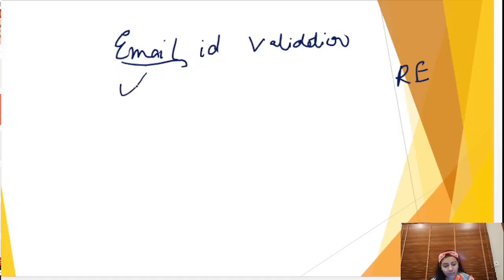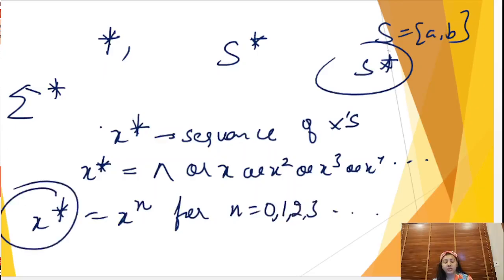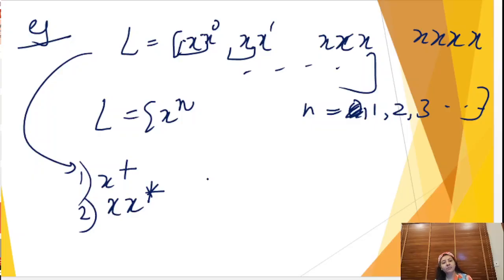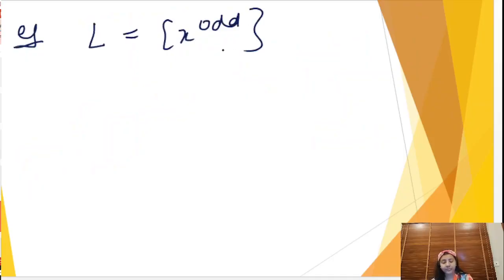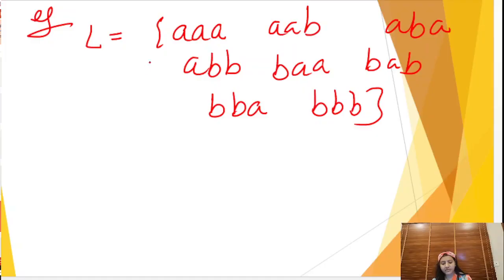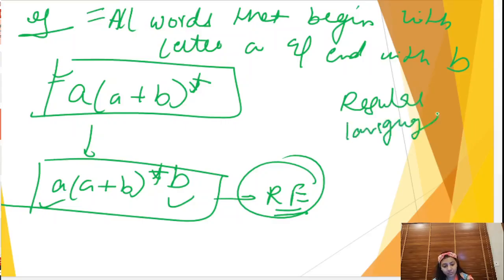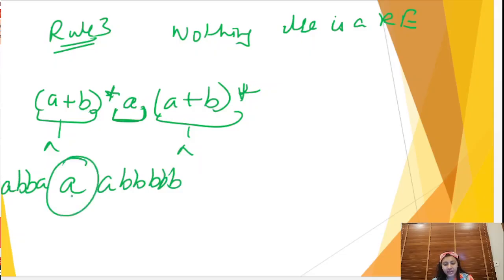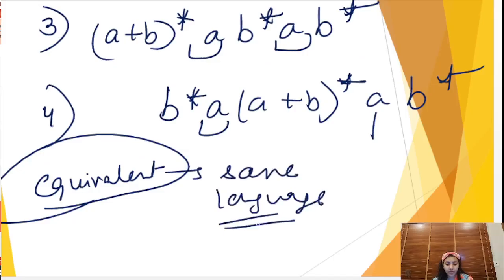L - 2.1: Regular Expressions in Theory of Computation | Real-Life Ex & Solved Examples for Beginners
In this lecture on Theory of Computation (TOC), we introduce Regular Expressions with a real-life example and then move on to multiple solved examples for better understanding.

📌 What you’ll learn in this video:

What are regular expressions in Theory of Computation

Real-life example of regular expressions

Different examples of regular expressions in automata theory

How regular expressions are used to define languages

This lecture is designed for Computer Science students (B.Tech, M.Tech, MCA) and aspirants of GATE, UGC NET, and international computer science exams.
Since this video is in English, students across the world can benefit from it.

These regular expressions are studied in Theory of Computation and differ from the regex used in programming languages like Python/Java, but the concepts are closely related.